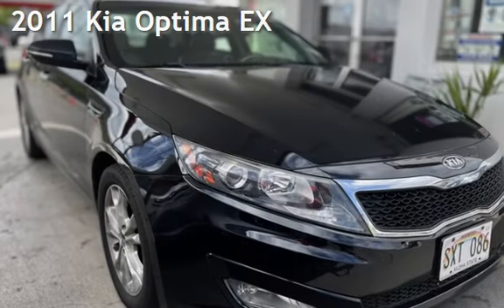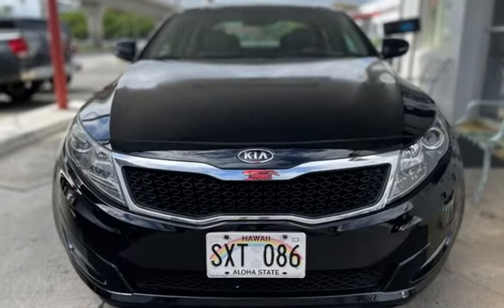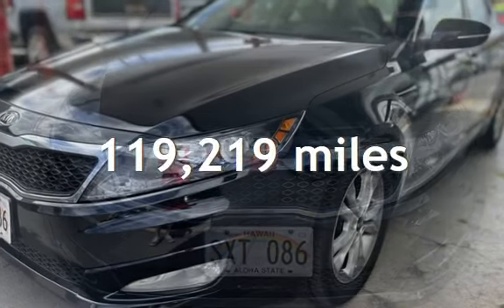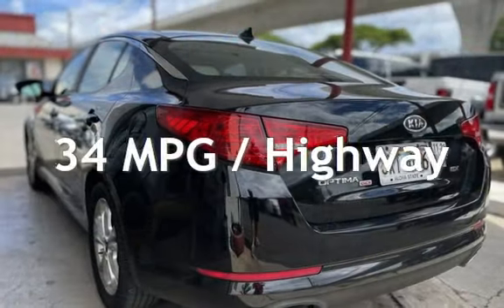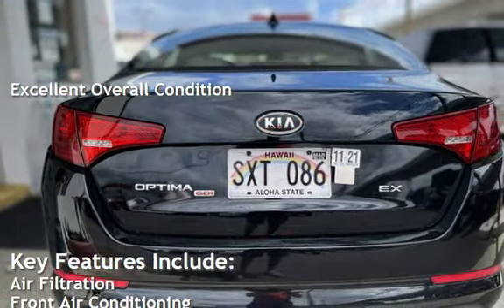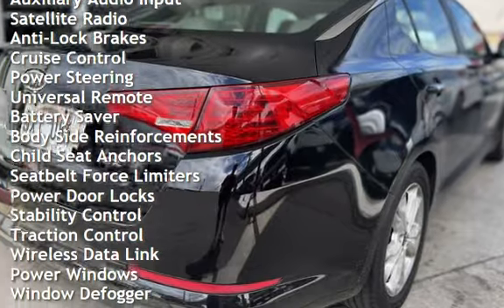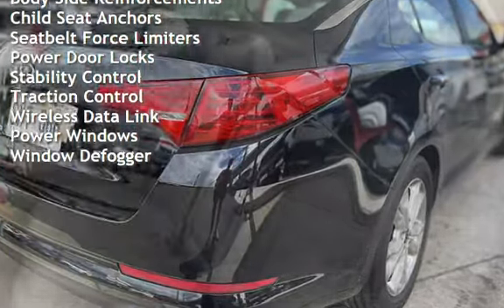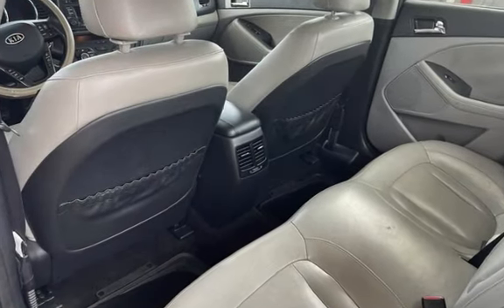2011 Kia Optima EX TURBO for sale in Pearl City, HI